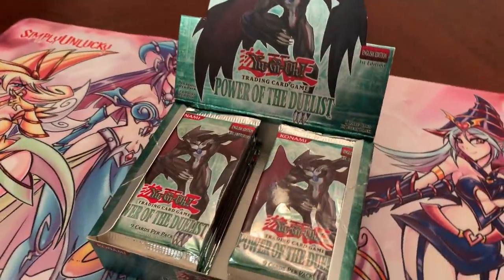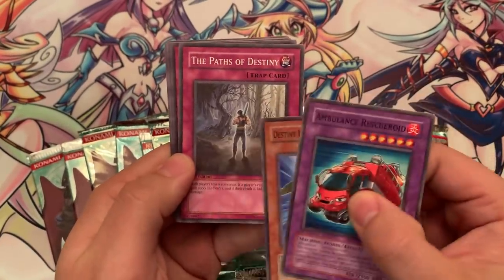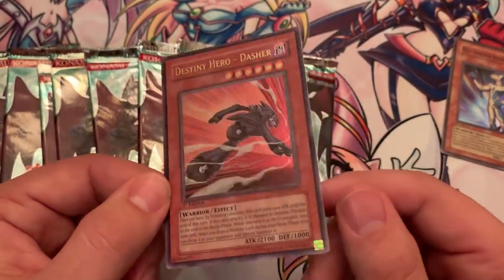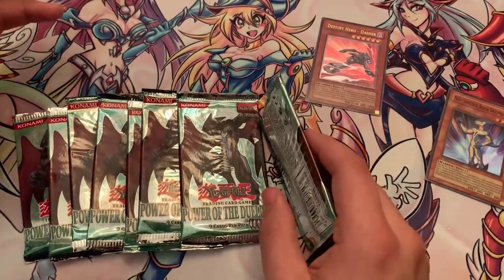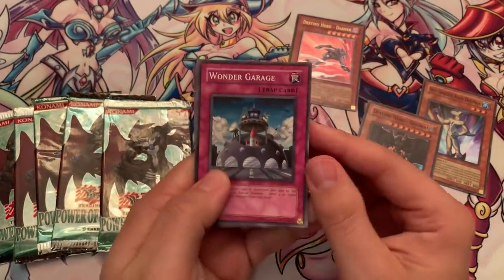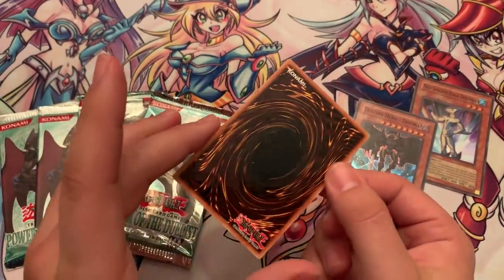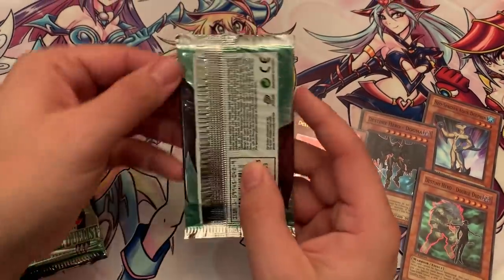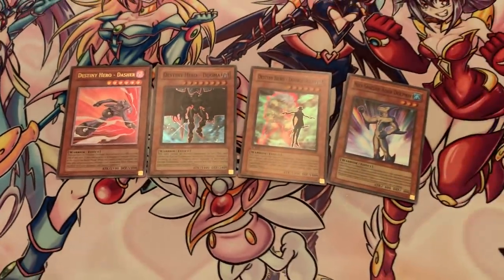Yu-Gi-Oh! ULTIMATE RARE CHALLENGE | Can we PULL it!?